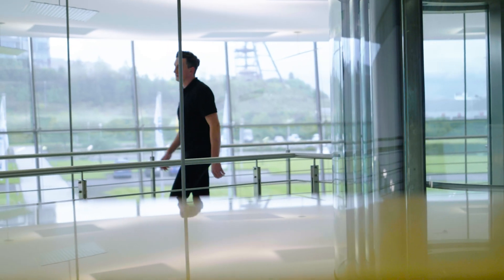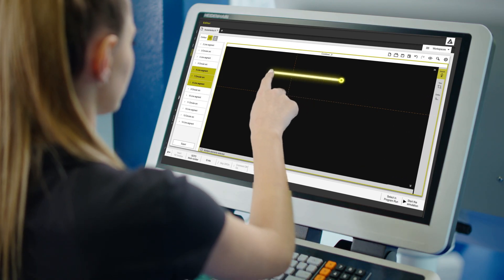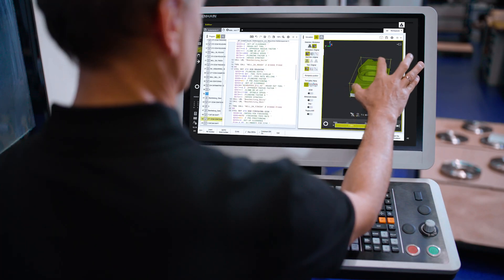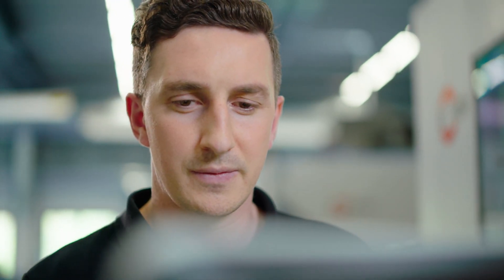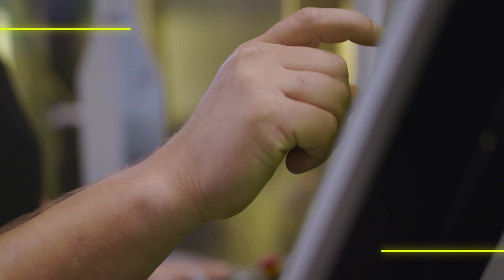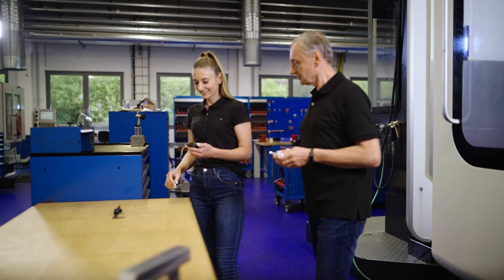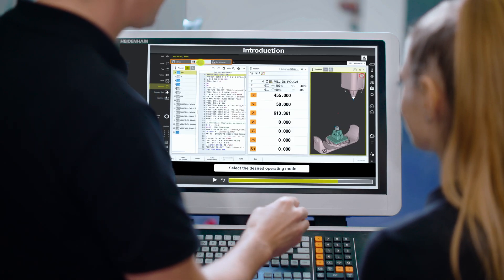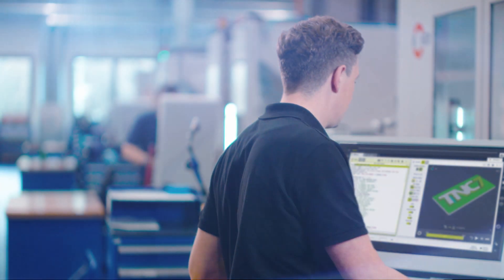TNC7 – Enter a new level.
HEIDENHAIN is giving machine manufacturers and experts at the machine new capabilities that are intuitive, task-focused, and customizable. As the next level in CNC control, the TNC7 supports the user at every stage along the way, from initial design to the finished workpiece.